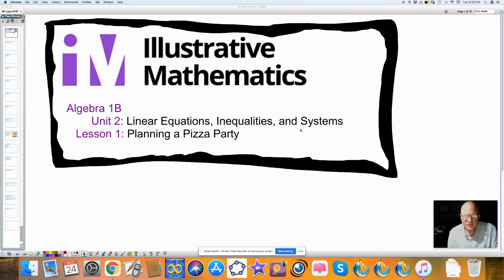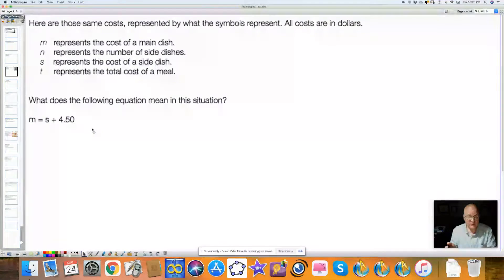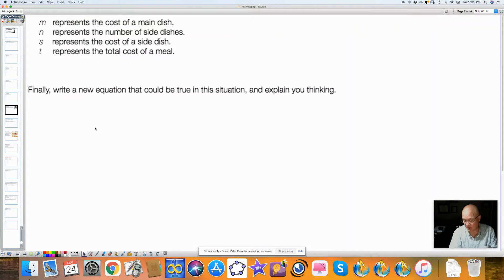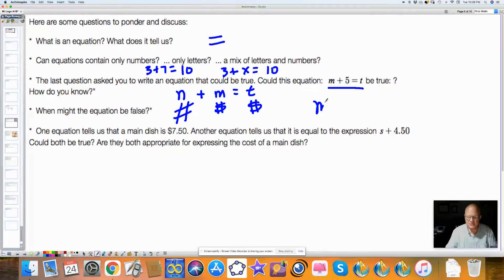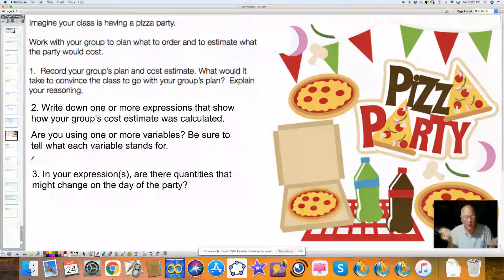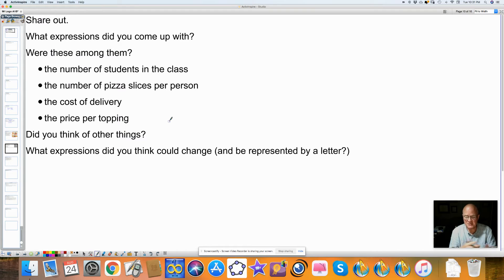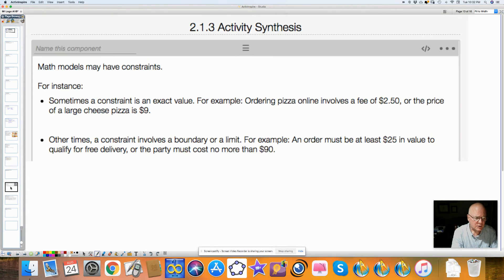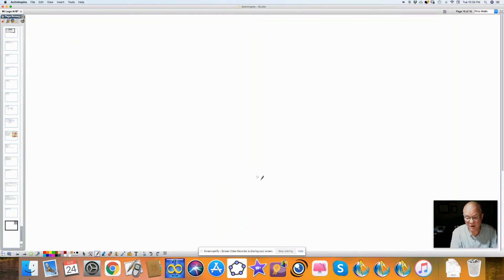im.a1.2.1.Pizza Party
illustrative mathematics. algebra 1. unit 2. Lesson 1.
Planning a Pizza Party